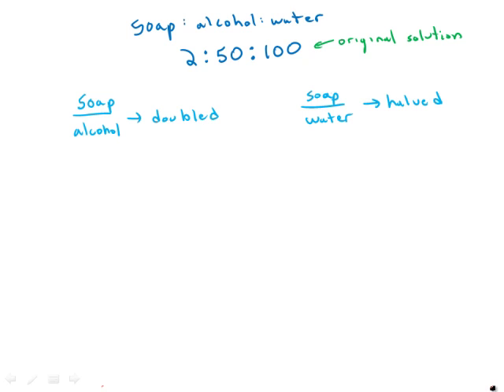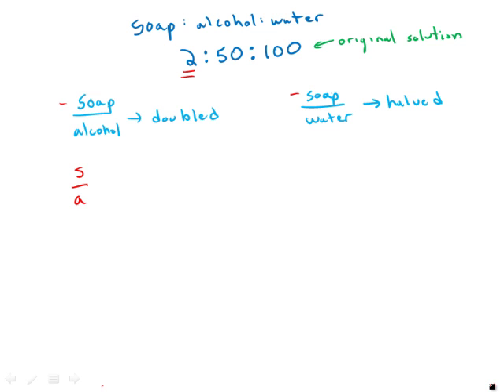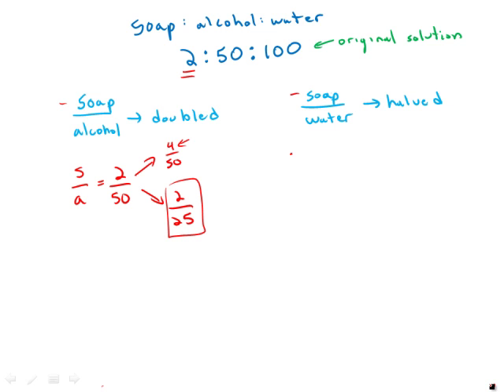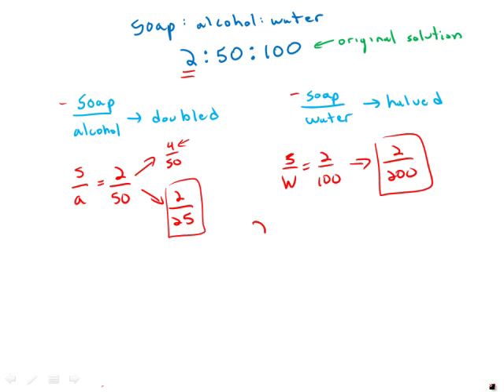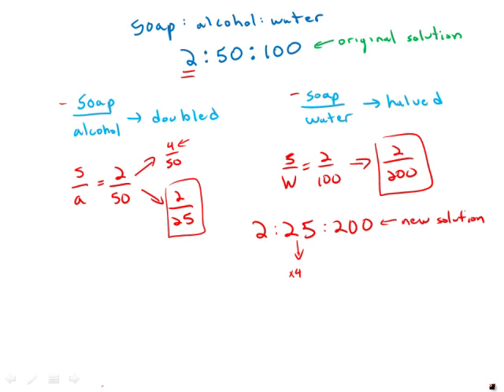GMAT Official Guide 12: Problem Solving 192